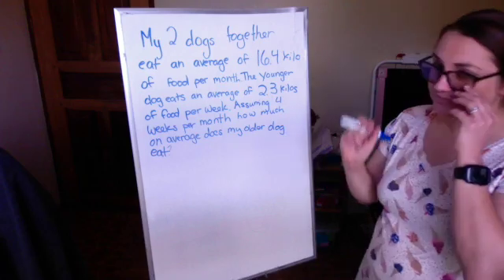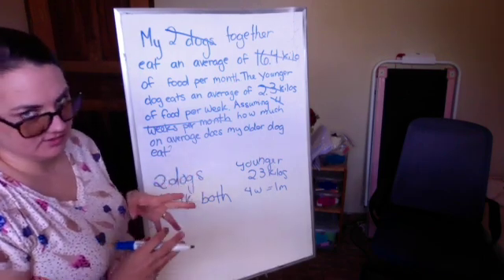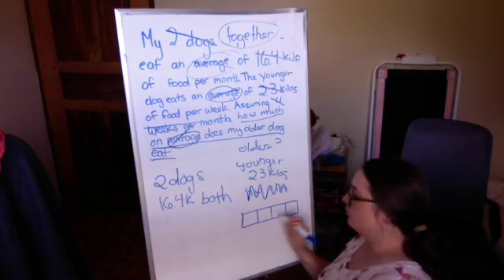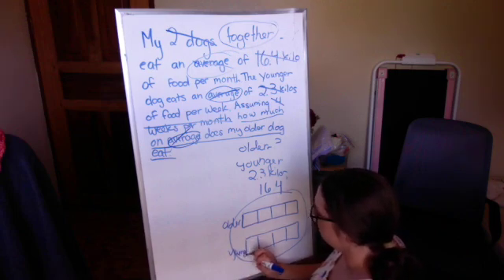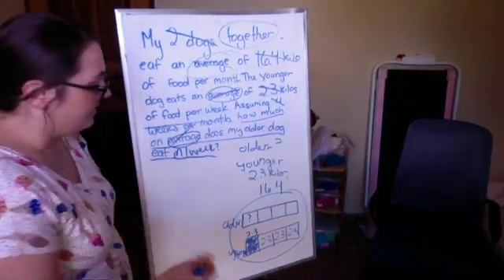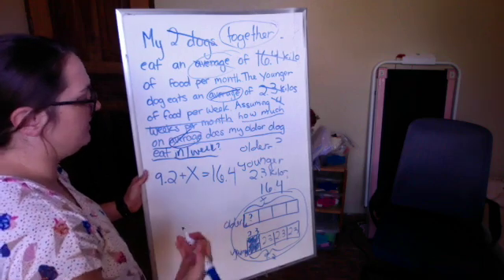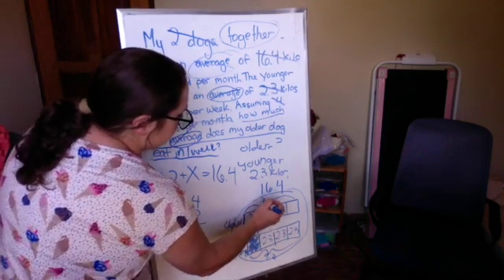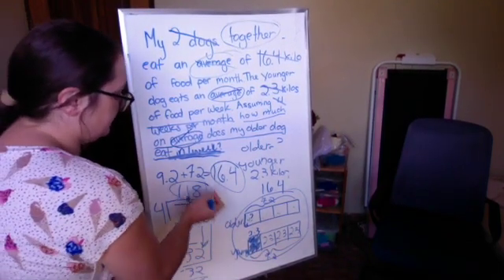SMWord Problems and Cue Words SD 480p